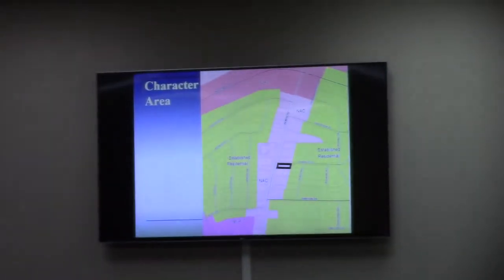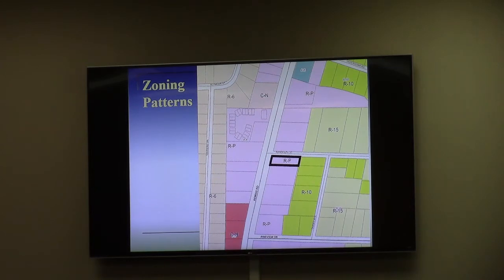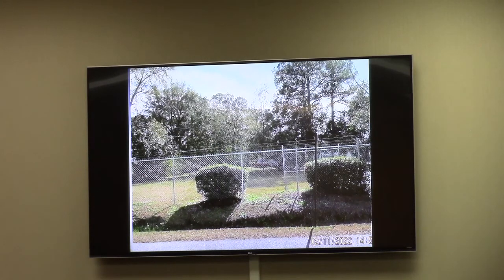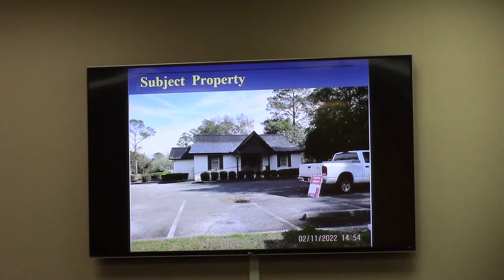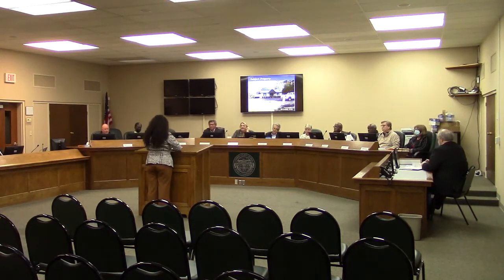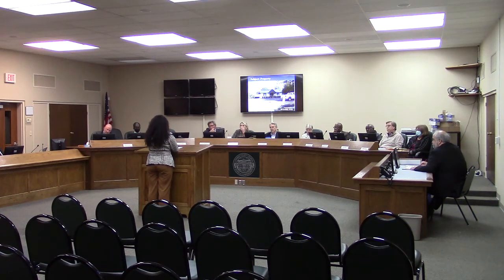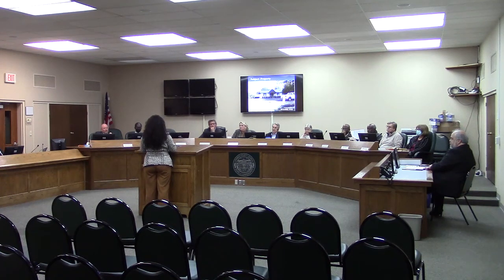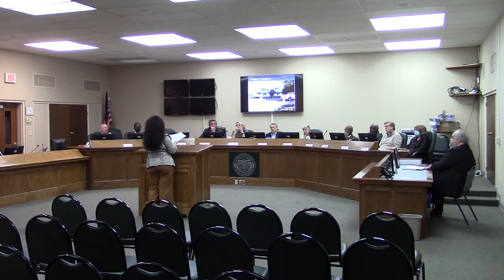9. VA-2022-01 Ashley Skipper, 2317 Bemiss Road @ GLPC Regular 2022-02-28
9. VA-2022-01 Ashley Skipper, 2317 Bemiss Road, Rezone 0.45 acres from R-P to O-P

Motion by Bailey, second by Miller, unanimous recommendation for approval.

Greater Lowndes Planning Commission (GLPC) Regular Session, February 28, 2022, Valdosta, Lowndes County, Georgia.